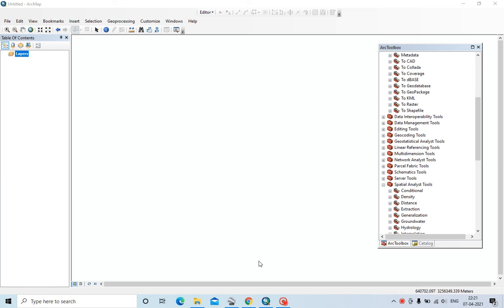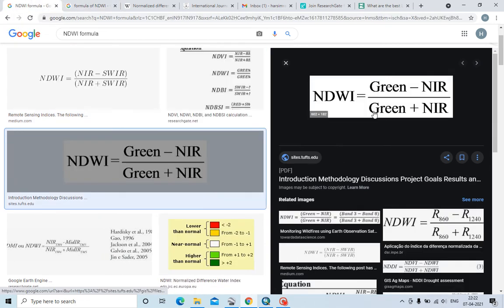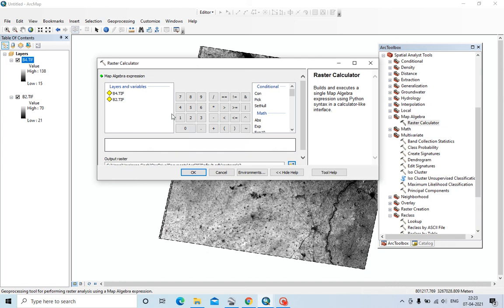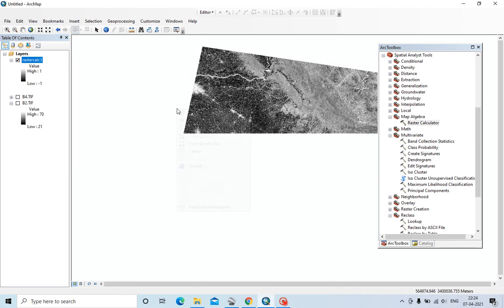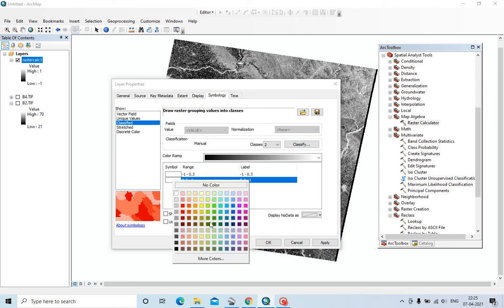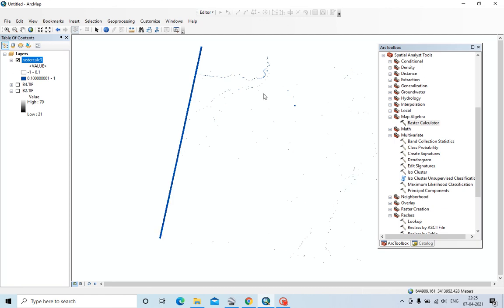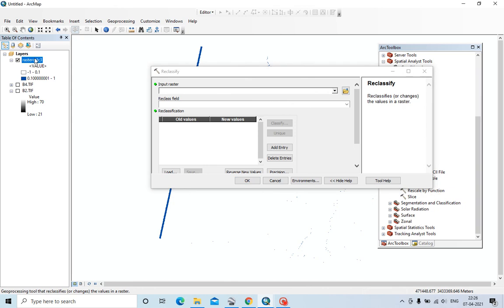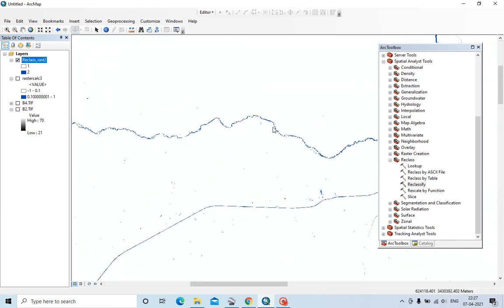How to calculate NDWI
video is about creating of NDWI map and its use...